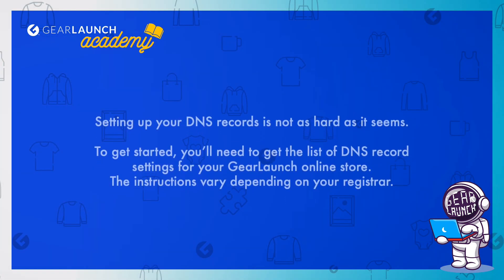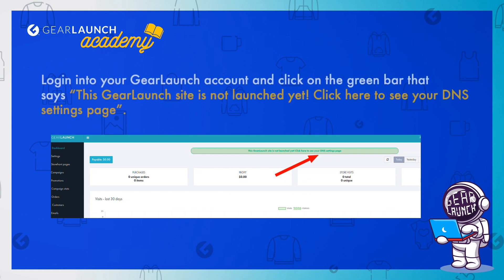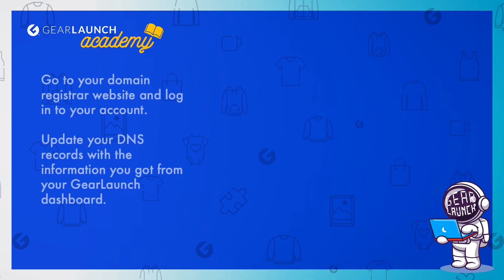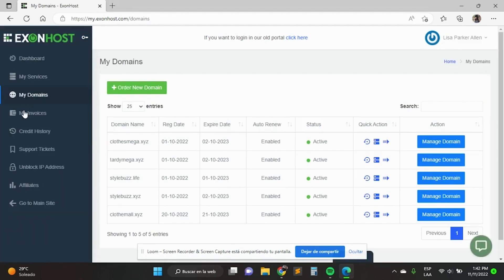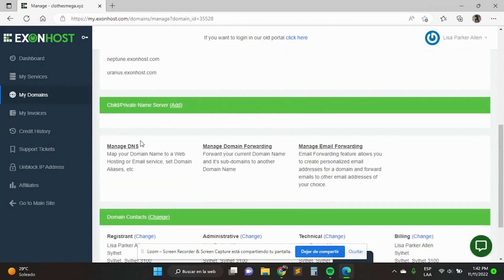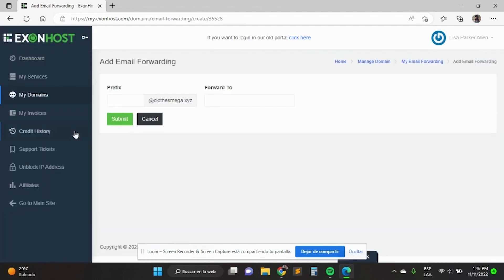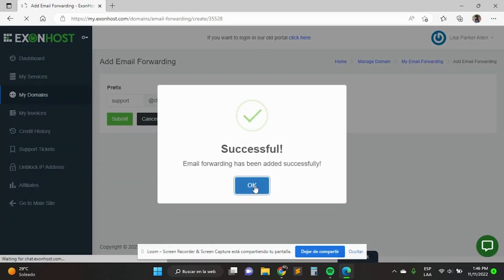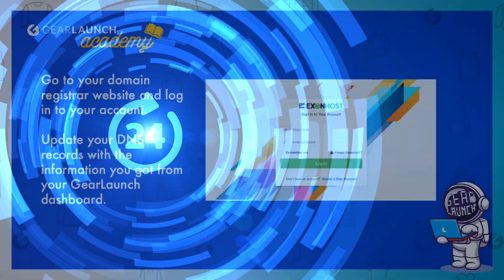[G-ACADEMY] 3. DNS RECORDS SETUP – EXONHOST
This video will show you how to set up your DNS settings with GearLaunch if you have a domain name registered at Exonhost.com
3. Direct conversation in Seller’s dashboard.
4.